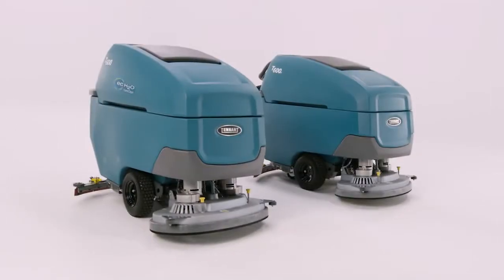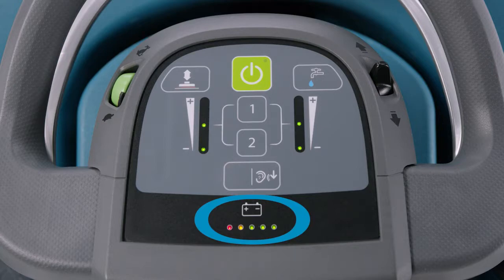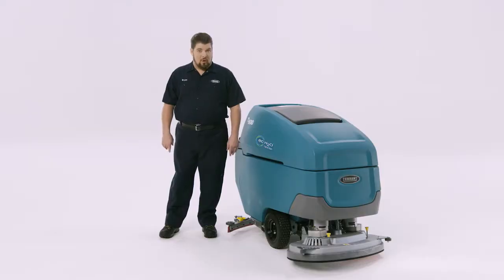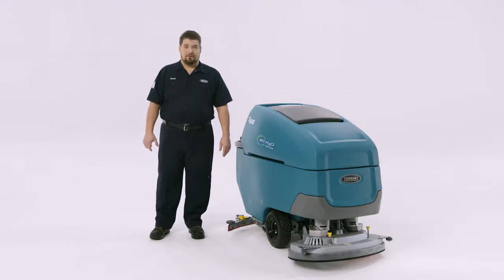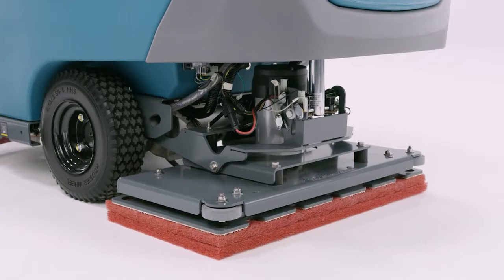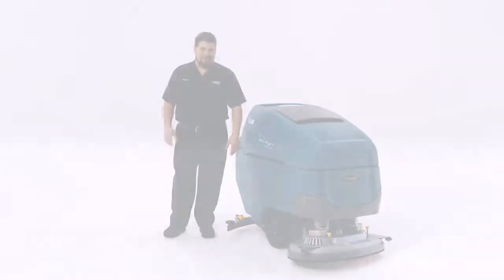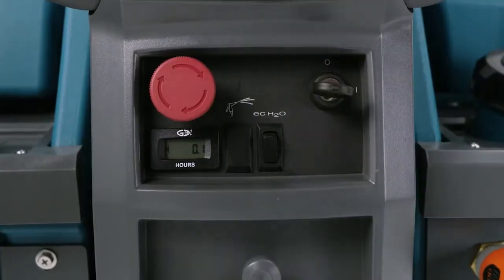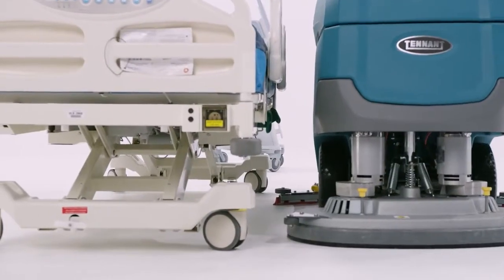Tennant T600 & T600E Demonstration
This Video of Demo Operation equipment, use and care of this Tennant equipment. If you have doubts or need parts write us we can send you parts directly from the factory to your locality